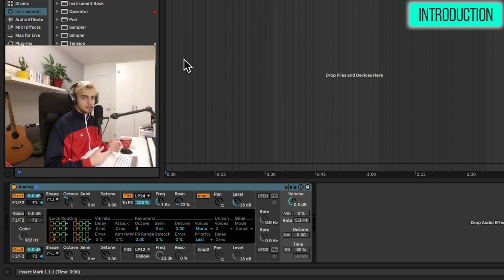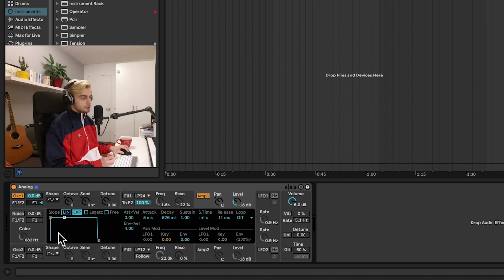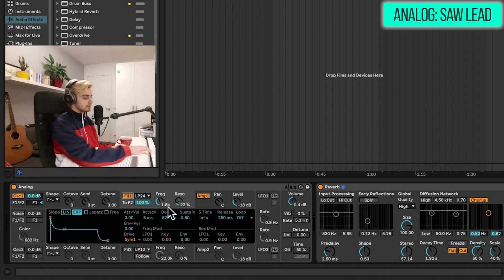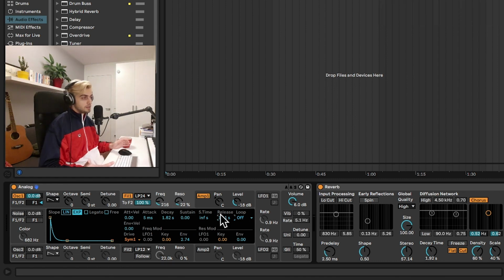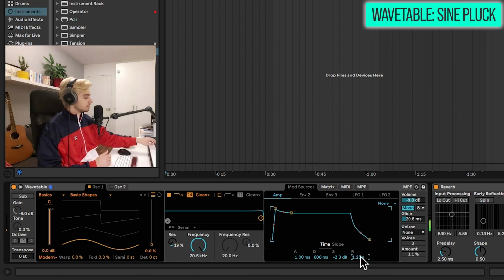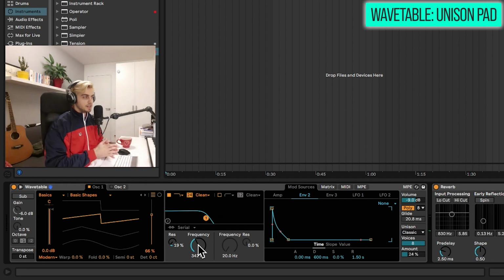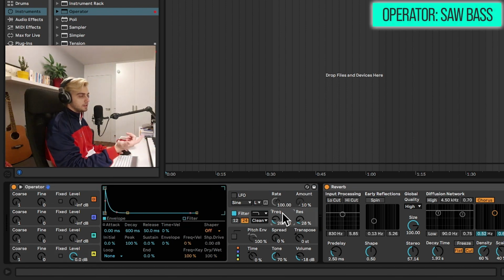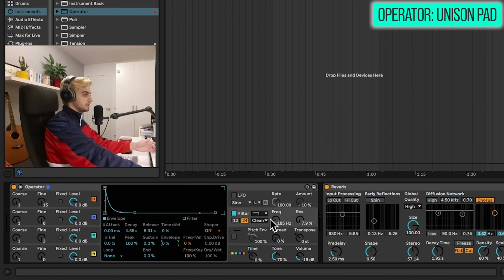ABLETON Synths Tutorial | Analog, Wavetable, Operator | Beginners Sound Design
🎹 Presets Pack for Ableton Wavetable "Deep Sounds"

In this video tutorial our instructor Boris shows you how to design 18 synth patches in 15 minutes. We are going to make subs, plucks, leads, basses and pads in each of the main Ableton Live synthesizers: Analog, Wavetable and Operator. After watching this tutorial you should be able to make basic sounds in each of these synthesizers yourself from scratch. Let's get started!

TIMECODES

0:00 Playthrough
1:00 Introduction
2:23 ANALOG: Sine Sub
3:33 ANALOG: Sine Pluck
4:39 ANALOG: Saw Lead
6:00 ANALOG: Saw Bass
6:50 ANALOG: Saw Pluck
7:24 ANALOG: Unison Pad
8:20 WAVETABLE: Introduction
8:40 WAVETABLE: Sine Sub
8:52 WAVETABLE: Sine Pluck
9:09 WAVETABLE: Saw Lead
9:38 WAVETABLE: Saw Bass
10:07 WAVETABLE: Saw Pluck
10:20 WAVETABLE: Unison Pad
11:15 OPERATOR: Introduction
11:44 OPERATOR: Sine Pluck
11:56 OPERATOR: Saw Lead
12:31 OPERATOR: Saw Bass
13:10 OPERATOR: Saw Pluck
13:32 OPERATOR: Unison Pad
14:55 Outro

BUNDLES